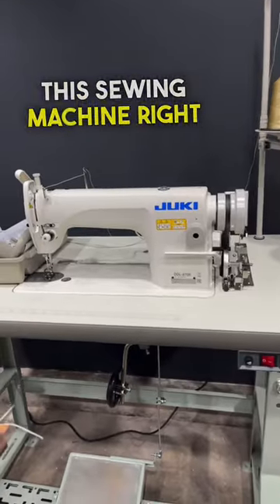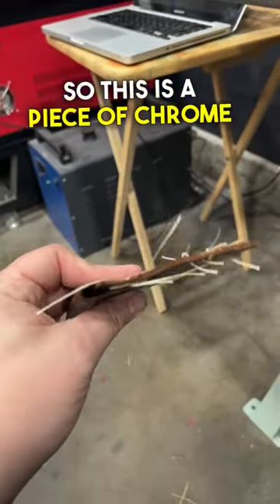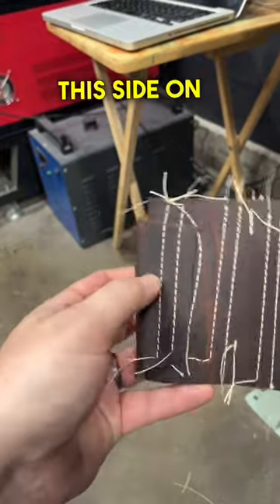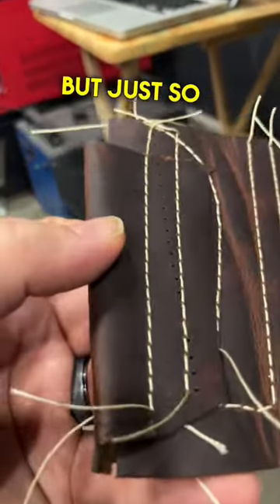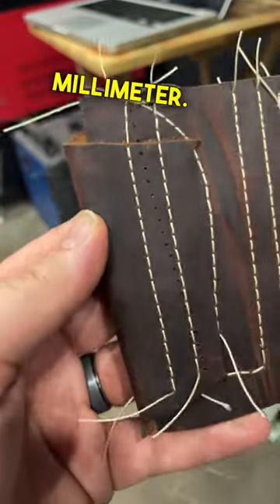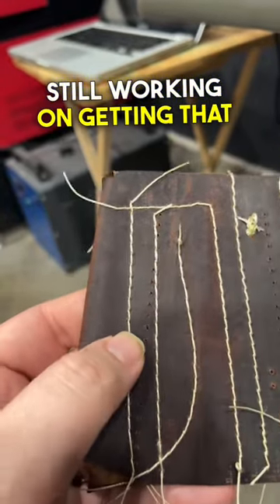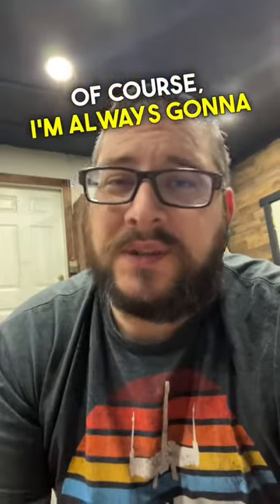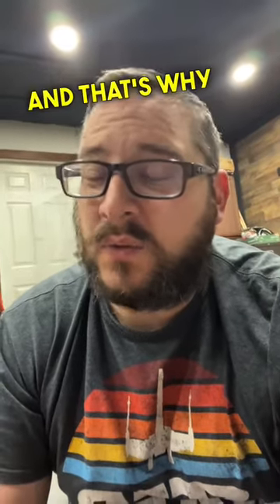Is the Juki 8700 going to work for Leather, here’s a sample stitch.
is the Juki 8700 going to work for leather

Rugged Leather Goods Sold here!! Thank you for your support

Sewing Machine - Juki 8700 H

Hot Foil Stamping Machine
Sinabroks Pricking Iron
Barry King Mauls
Wing Divider
Thread Zap
Edge Rougher

Tokonole Burnishing Gum
50 Pack foam brush
Aquilim 315 Contact Cement
John James Needles size 2
Smiths Leather Balm